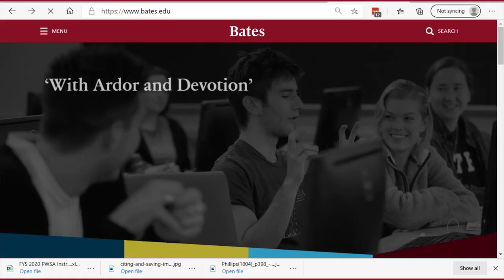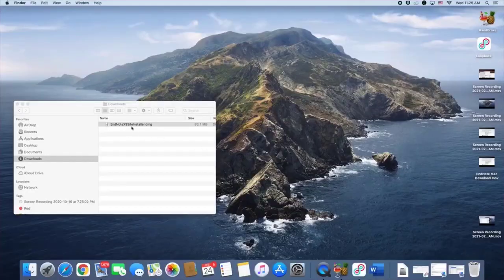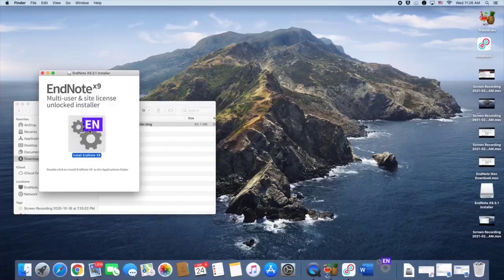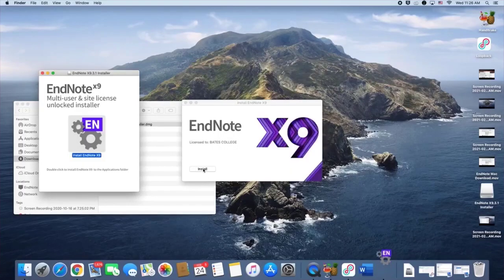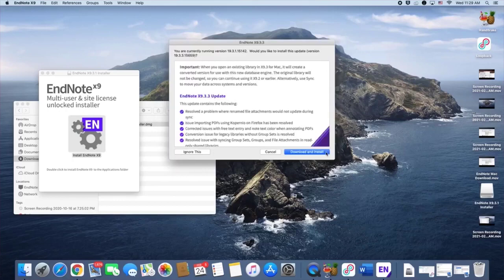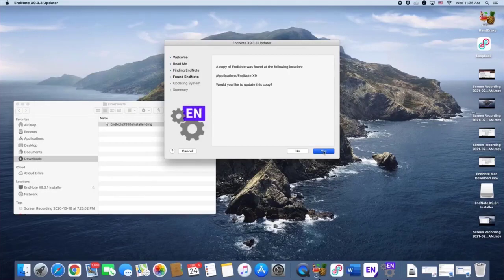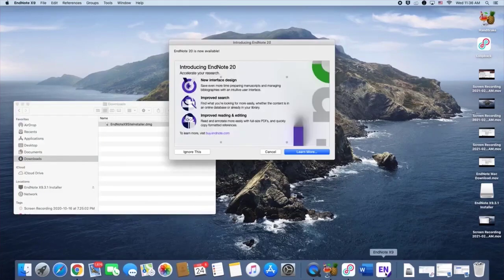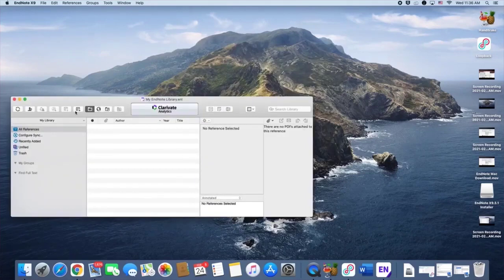EndNote: How to Install for MacOS